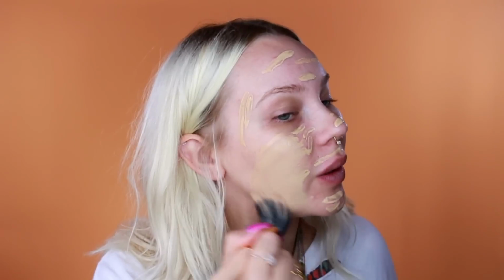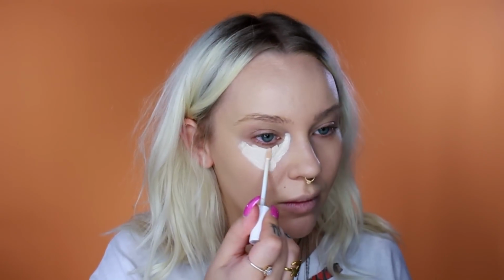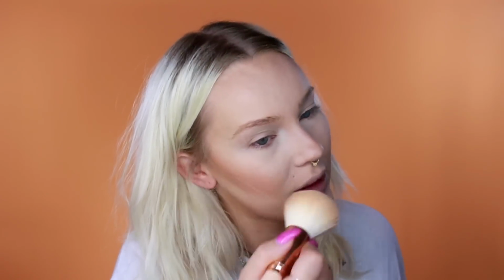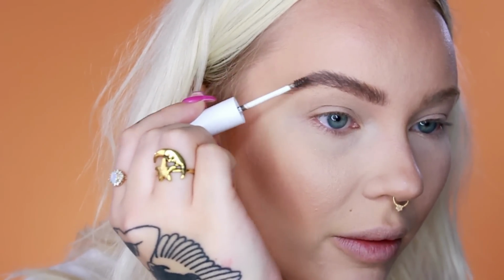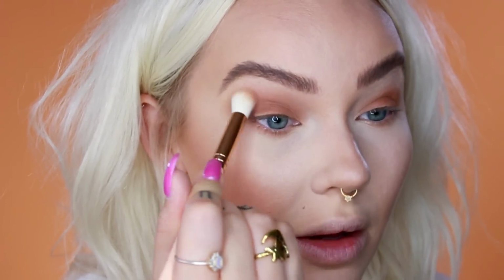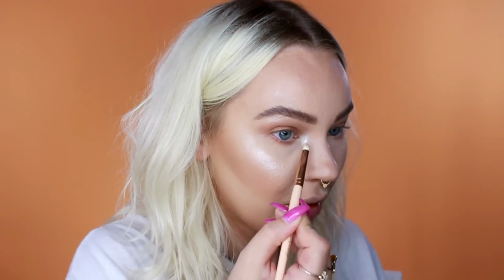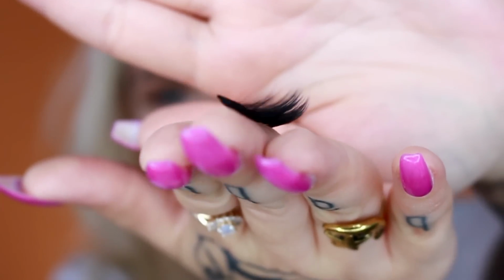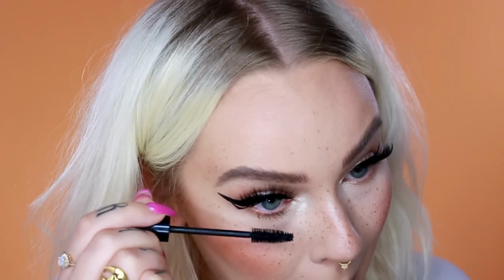easy soft glam makeup tutorial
ITSLIKELYMAKEUP merch, designs all drawn by me!

PRODUCT DETAILS

BRUSHES

(if you’re outside these countries, you can still order from these sites!)

FACE

ole henrikson brightening creme

colourpop primer

colourpop foundation

milk makeup flex concealer

milk matte bronzer "blaze"

milk makeup translucent powder

melt cosmetics blush "cali dream"

colourpop flexitarian

bh cosmetics brilliance bronzer "bronze babe"

milk blur spray

BROWS

nyx precision brow pencil "ash brown"

milk makeup kush fibre brow gel “haze”

EYES

fenty flyliner

boldface lashes "power pair"  (itslikelymakeup for $$ off!)

LIPS

ABH soft touch matte lipstick

melt love note lipliner